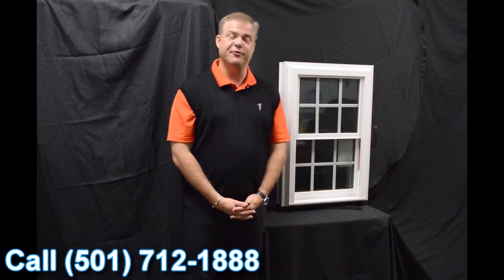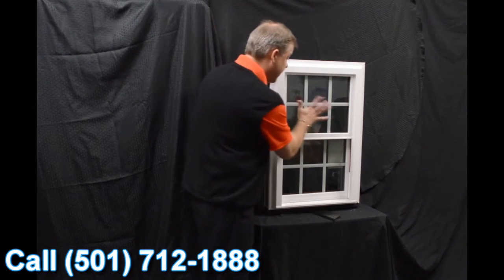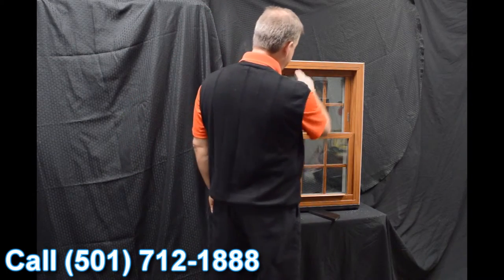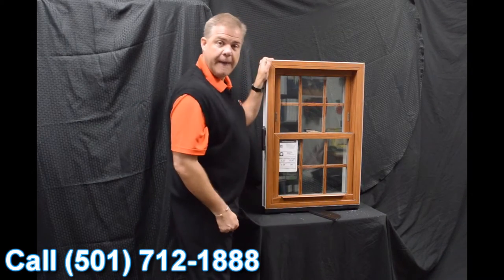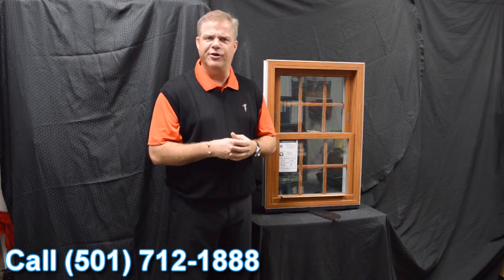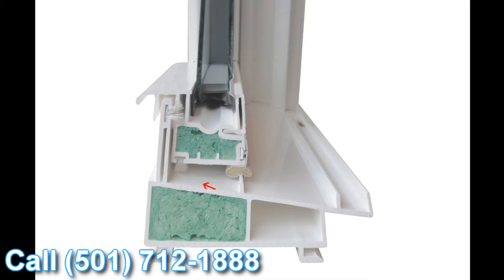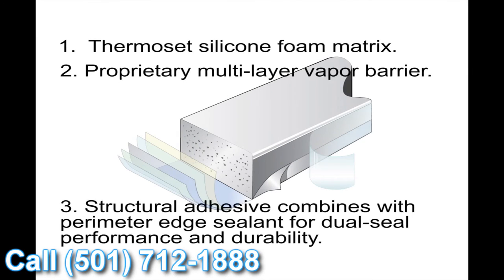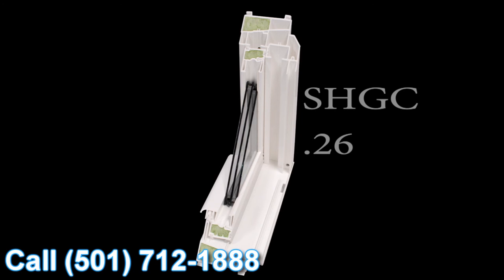Lotus Video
What are the advantages that you'll get if you decide to have replacement windows from Zen Windows Little Rock? Well, our windows are energy efficient, very durable and are also easy to use.

Today, installing new replacement windows at home to replace your old and flawed units is no longer a difficult decision to make. In fact, they have become a necessary expense that is actually more cost-effective in the long run and which offer long-term benefits. At Zen Windows Little Rock, we provide energy-efficient windows that are sure to reduce your monthly energy bills.

Zen Windows Little Rock has been the choice of many homeowners when it comes to replacement windows. The company is located in the state of Arkansas and is owned by Megan Hatcher.

Zen Windows Little Rock gives a genuinely extraordinary replacement window purchasing experience to all of its buyers. In our company, we don’t send out sales agents to your home simply because we don’t employ one. Sales agents only want to apply pressure or sales gimmicks. With Zen Windows, there is absolutely no reason for an in-home visit just to give a replacement window quote. Everything can be done online! You can make use of the internet and your smart phone or digital camera to tell us what you need.

Our process is very simple. When you email or call Zen Windows Little Rock, a window quote will be emailed to you after 5 minutes. But before that, we’ll have to ask you a few basic questions about what you need for your windows. In the event that you like the quote and decide that you want to proceed, just inform us within 1 to 2 days so we can send our installation manager in your home to measure your windows. After about 2 weeks, your windows will arrive and we’ll call you to set up the day for installation.

The good thing about Zen Windows Little Rock is that we'll never ask for money upfront. Until all of your windows are installed by our professional installation team and you are 100% satisfied with your new windows, you don't have to pay us anything. That puts you in control of the situation so you don’t have to worry about anything.